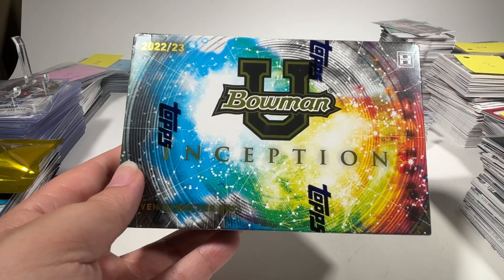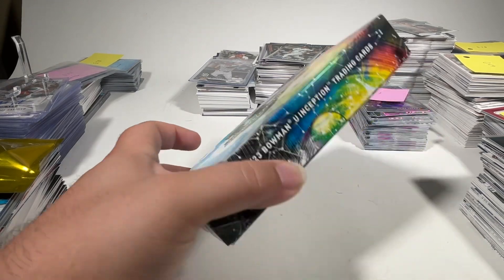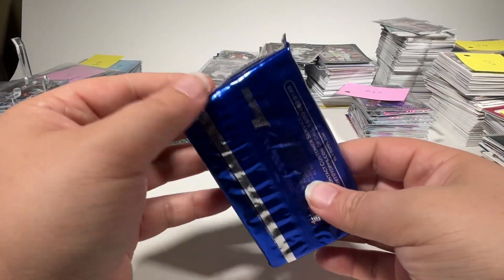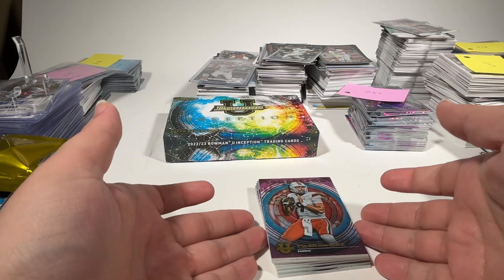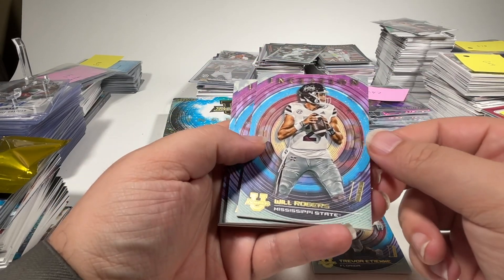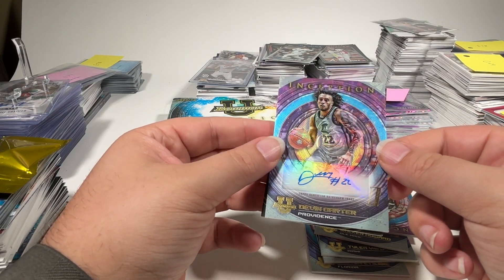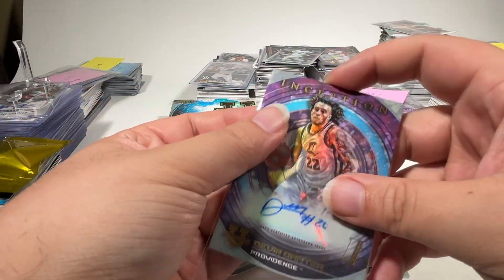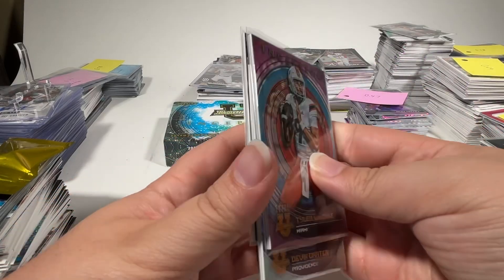Short and sweet and low numbers!